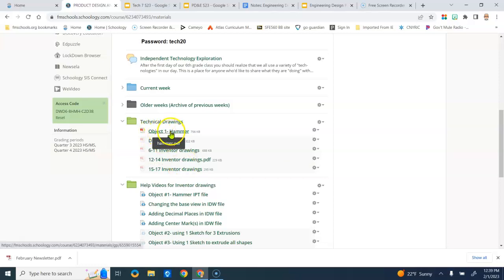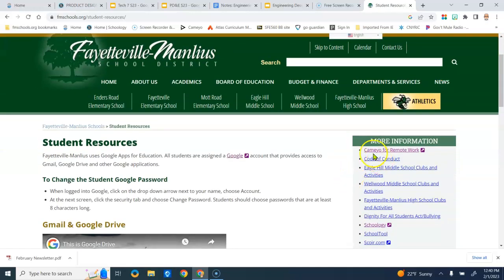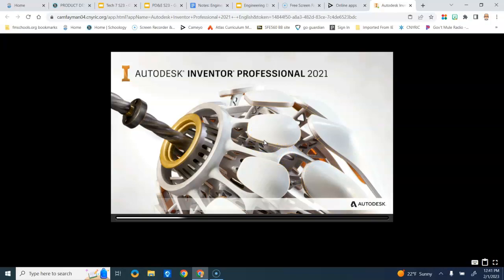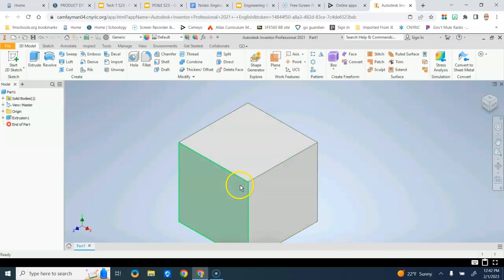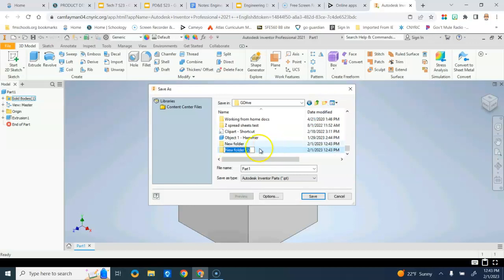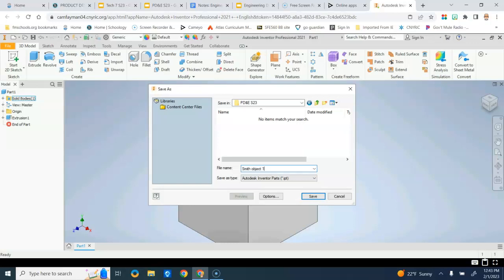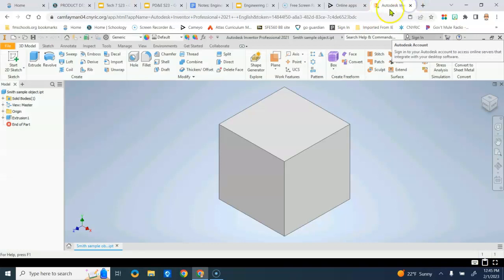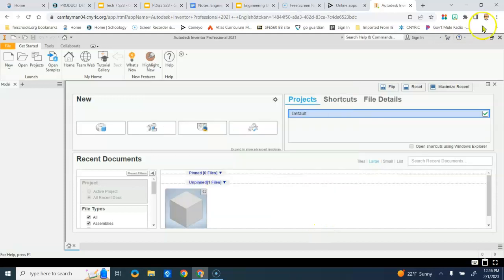Finding and using Cameyo for remote work